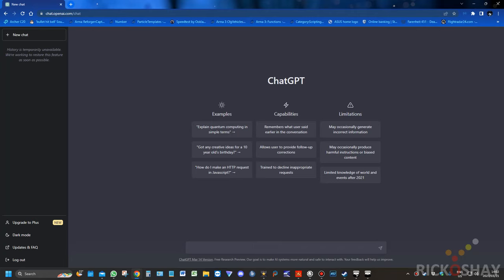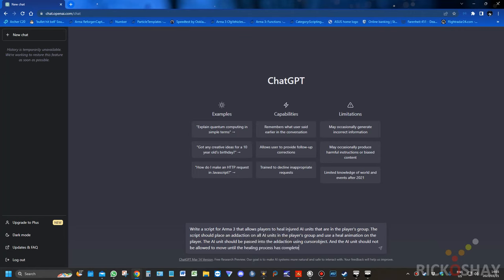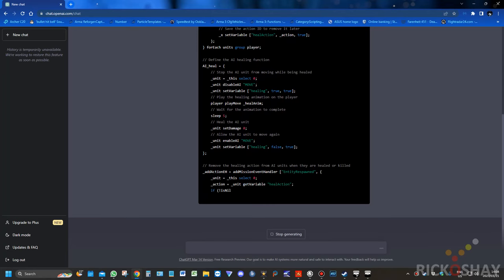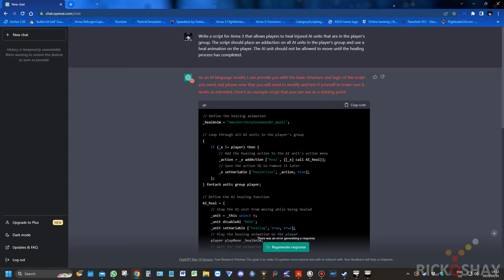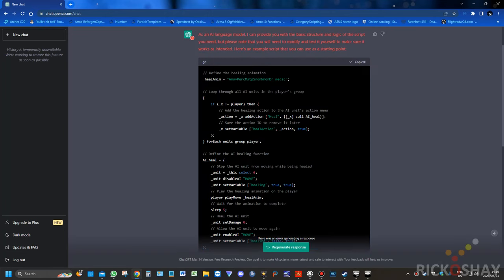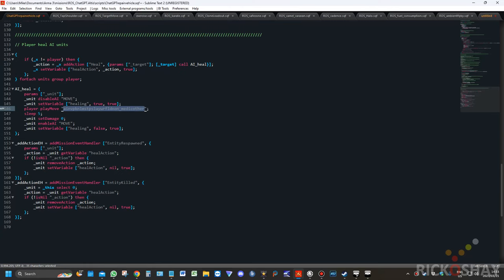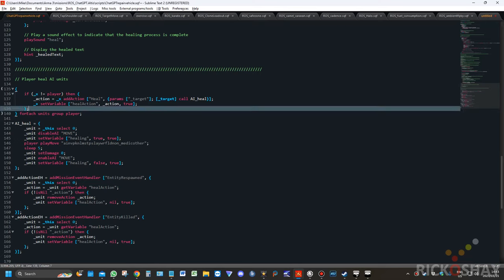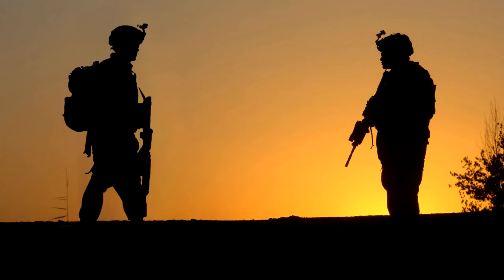ChatGPT writes scripts for Arma 3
Over 32,400 hours - in Arma 3 and still going strong. I've been gaming and creating content for games since 1987. I'm a computer engineer with a creative background. I still play lots of fps games - but as you can see I'm an Arma -holic - so to speak. (no reference to the ex-community site by the same name). I write custom SQF scripts for friends and the Steam Workshop Arma community.  So if you need help with a project you're working on - just shout.